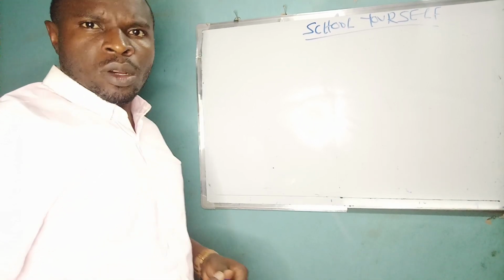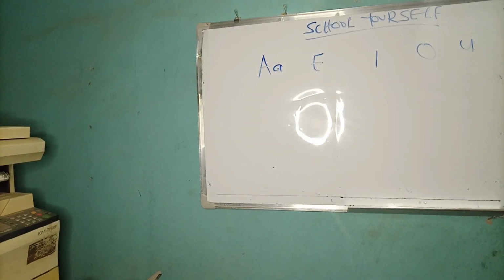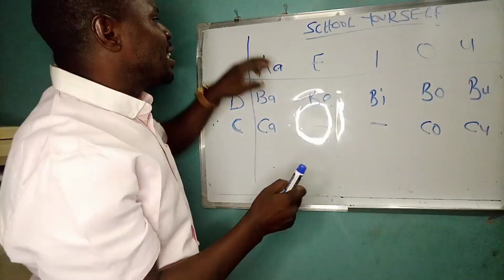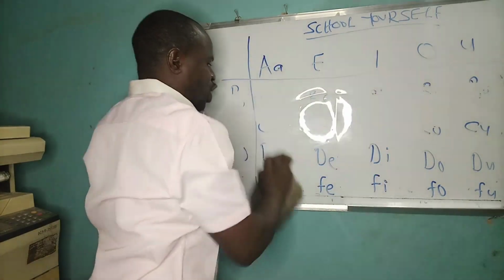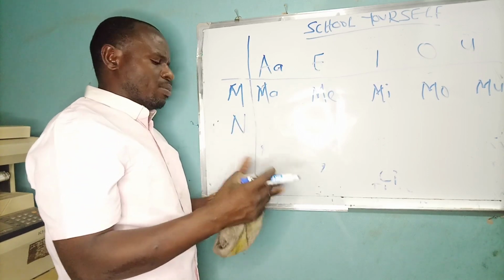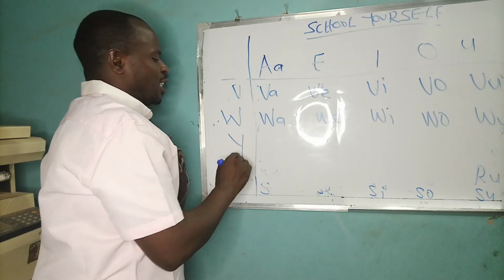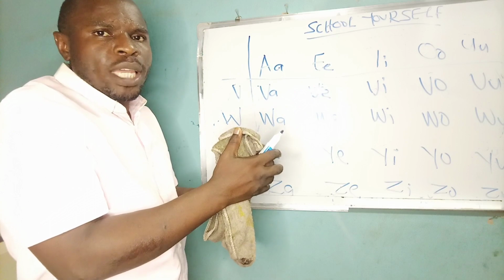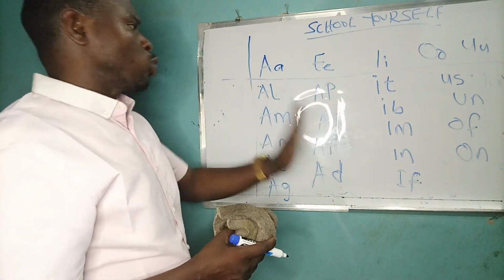How to Read and spell in English for Beginners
This channel is to help the masses who were not opportune to go to school and school children who are having difficulties in reading and spellings words in English language or other local languages.Our approach are well simplified and very easy , to the intent that the uneducated adults can begin to read and write easily as they learn through the video with commitment and sheer interests to learning